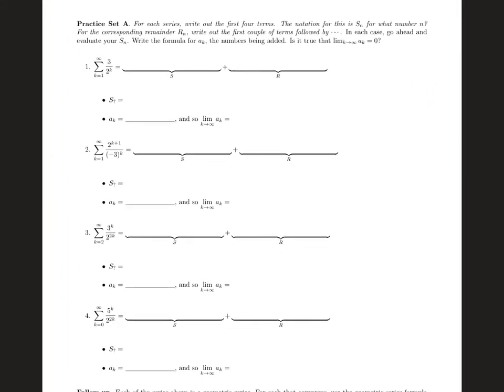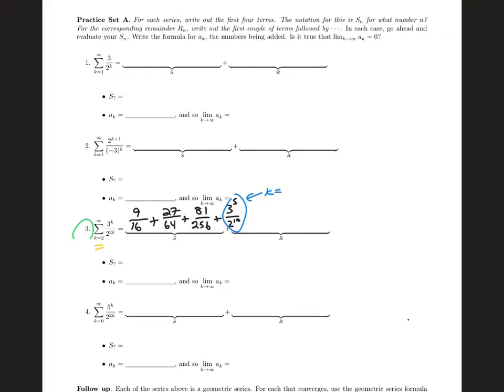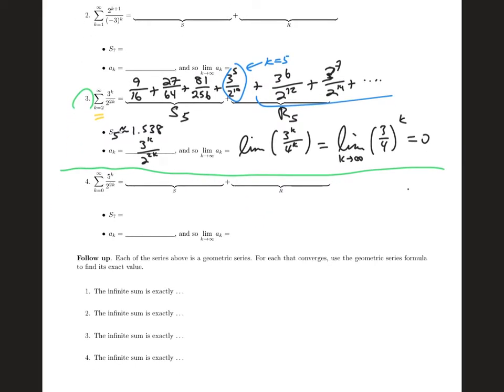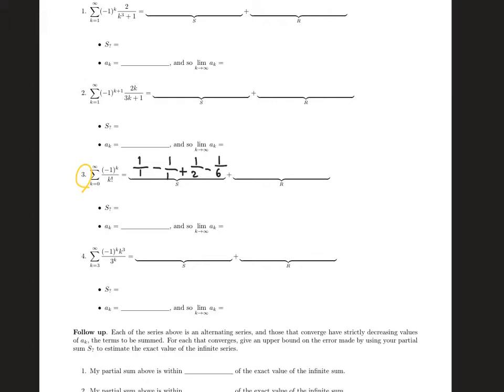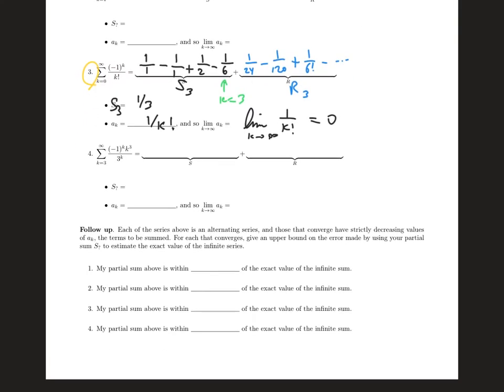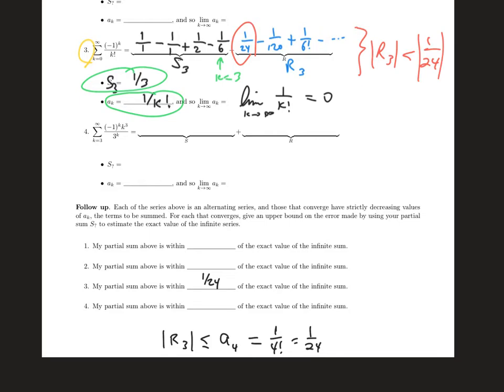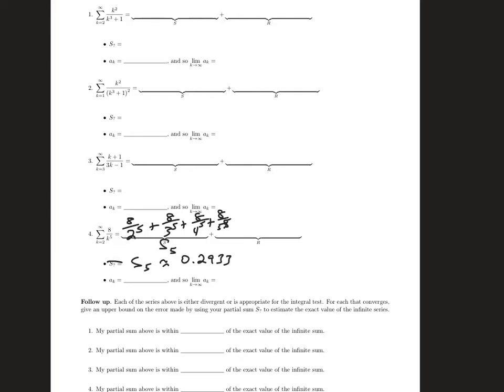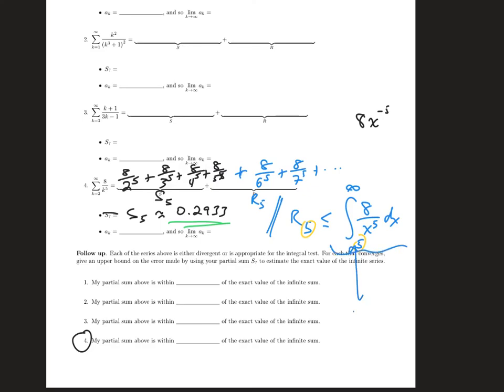Practice with series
Geometric series, divergence test, integral test, alternating series test, with exact answers or estimates with error bounds